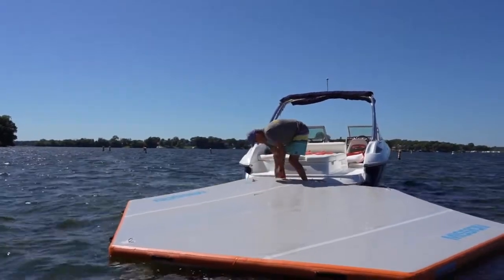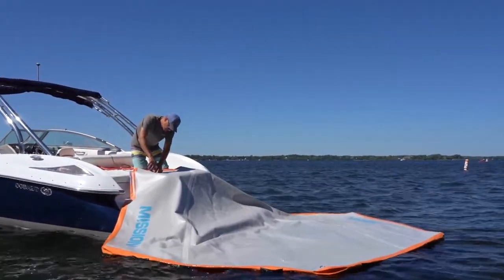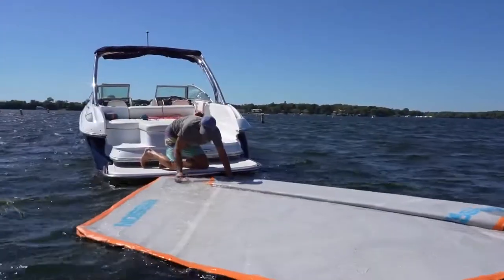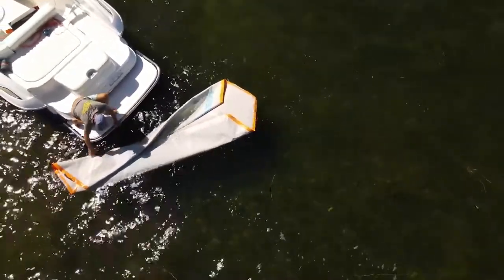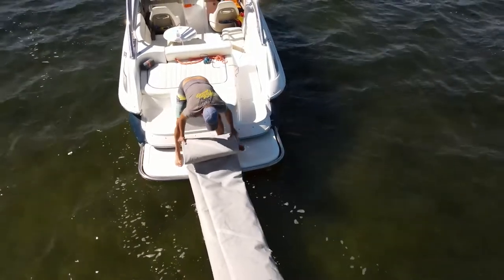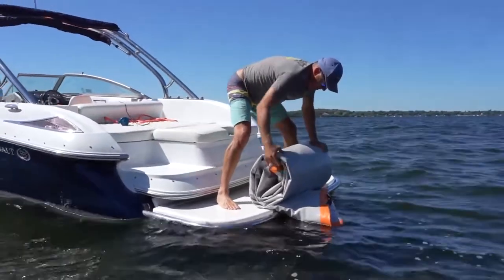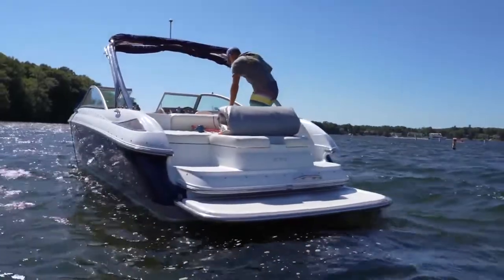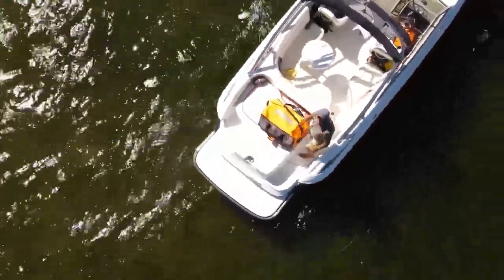Folding the REEF HEX Mat From the Boat // How-To fold your inflatable mat while on the water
Mark, co-founder of MISSION Boat Gear, shares some helpful tips and tricks for folding a REEF HEX Inflatable Mats from the boat.